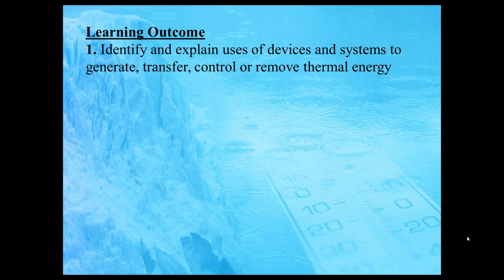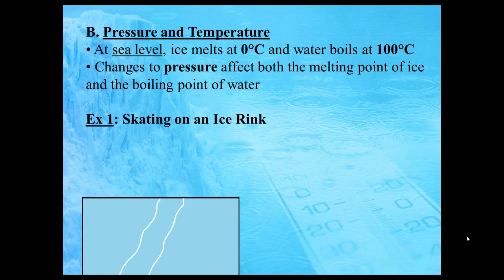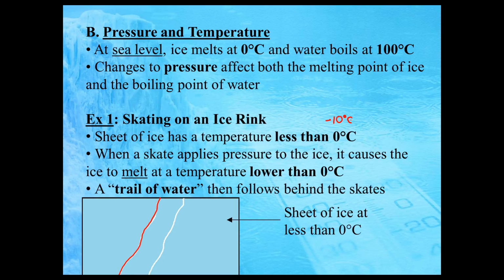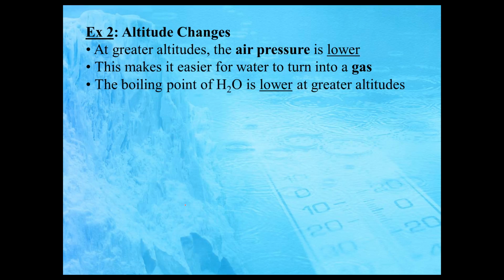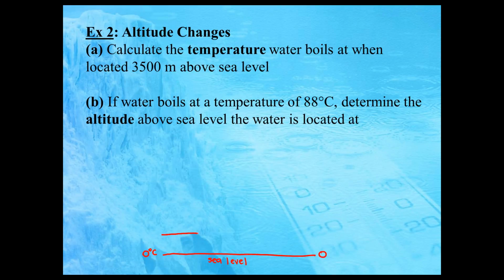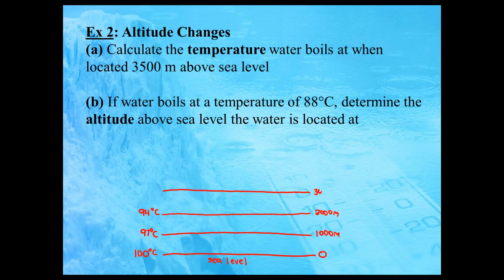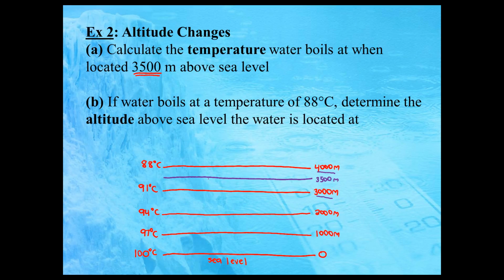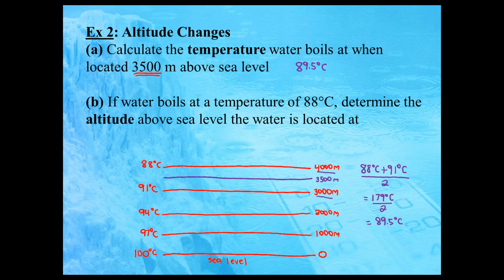Heat and Temperature Lecture #2 - Pressure and Temperature